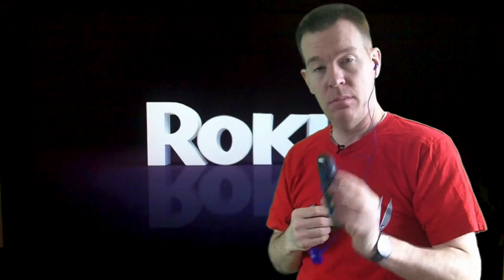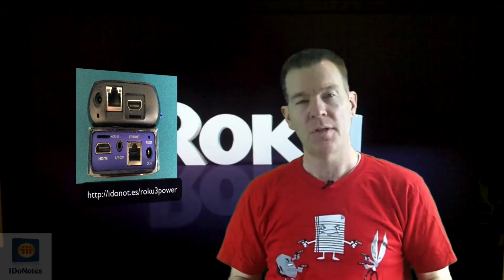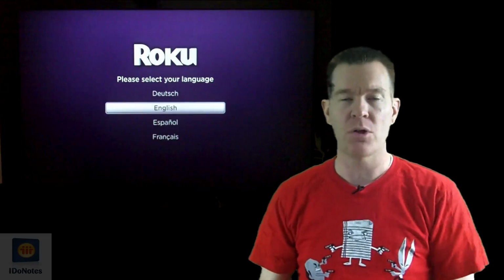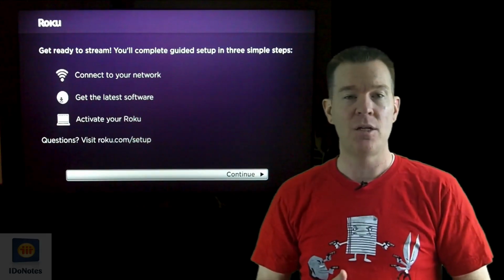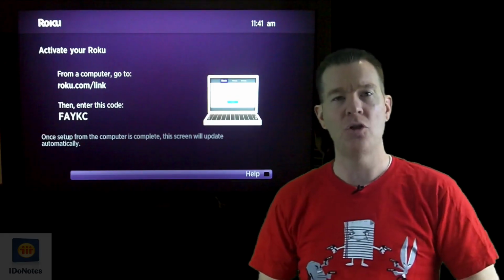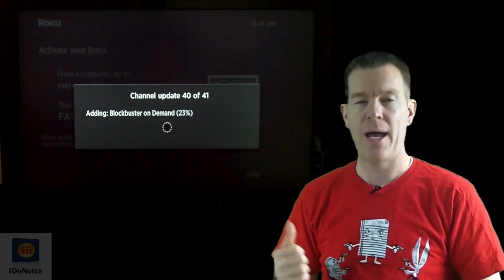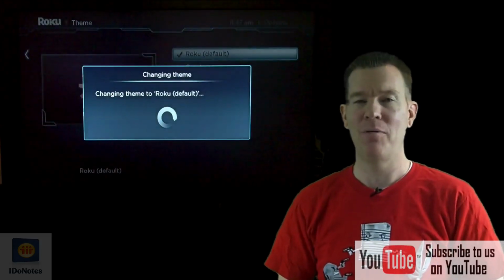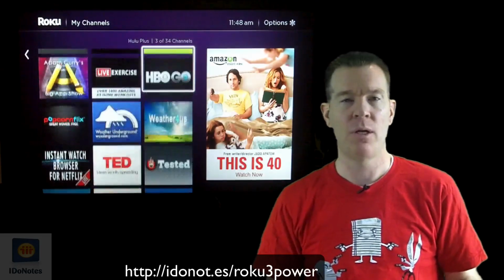Roku 3 review and setup (Model 4200R)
Roku was kind enough to send over the Roku 3 (model 4200R) for review. We compared this to the Roku 2 XD device I already had and I was just as impressed with the new interface it offered. Anyone that has not looked at a Roku needs to know that once you buy there is no other fees for the device itself.  Some channels, like Hulu Plus or Netflix or Amazon on Demand, may have subscriptions but there are so many free channels you do not need to worry.

The Roku 3 interface (coming soon to some Roku 2 devices) is a much needed improvement.  The grid look allows you to scroll faster and matches what you find in the XBox and metro interfaces.  The grid is also a rolling interface so it is endless and allows you to easily jump to the top again as you reach the end.

The device itself was the same size as the Roku 2 XD, The only difference was the rounded sides and the port layout on the back. The power cable from the previous version will not fit the Roku 3 so make sure you swap those out.  The Roku 3 is also only HDMI connected to the television so older model TVs are out.  You can choose between 720p and 1080p for the stream depending on your TV.  Lastly there is a microSd slot on the back and the same USB slot on the side.  Both allow you to plug in media to play locally.  I love that feature.

Connectivity to your network is wired or wifi as I show in the video. I choose wired to make sure I have a solid connection but I have used it via wifi at other's houses successfully and easily.  Either way the simple setup steps make it easy to swap or choose.

The new remote control for the Roku 3 has the built in headset jack for you to listen to whatever you are streaming without disturbing the room.  While the supplied headphones were ok, I would suggest something better if you plan on using this feature often. They also supplied some alternate ear piece sizes that popped on and off fairly easily.

You still get Angry Birds for free with the device and the remote allows you to play with simply waving it around.  Fin for a minute but I have ont rtied other games yet.  I spend too much time streaming content.

So get your hands on the Roku 3 today. I love it as an alternative to the Apple TV. Plus it is totally portable.  Meaning you take unplug it and take it to a family member house.  All your configurations go with you.